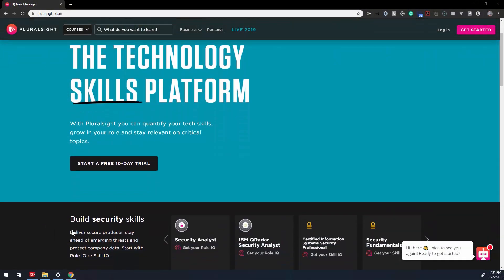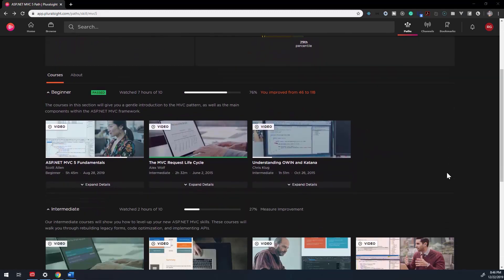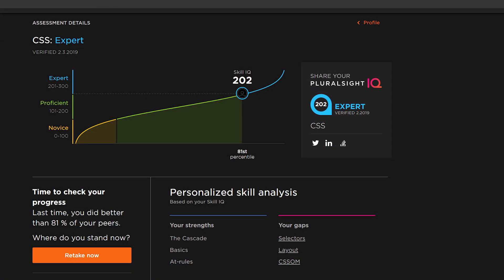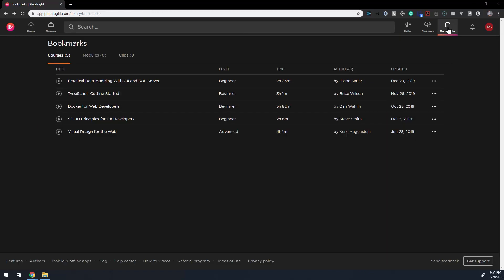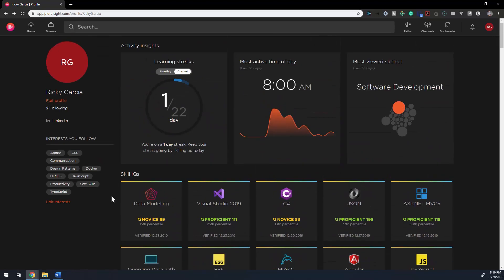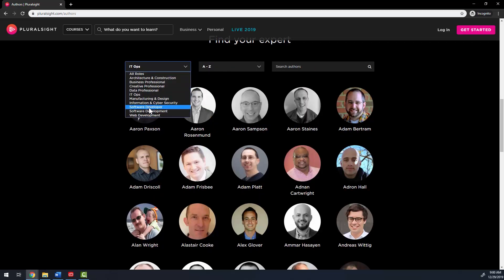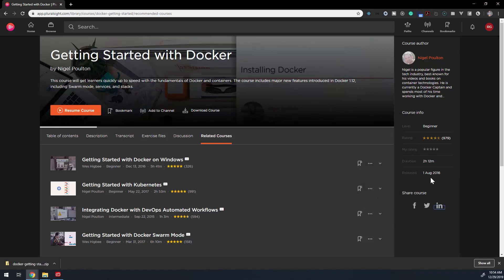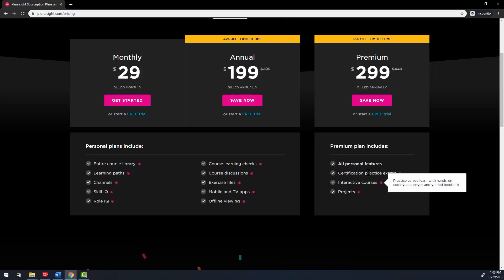Pluralsight Review 2020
Pluralsight is an online platform for tech professionals including software developers, marketers, project managers, and many more. They've been making online video courses since 2007. But what do they have to offer in 2020?
We'll dive in-depth into the platform and what they have to offer. Afterward, I'll give you my opinion about the platform. Is Pluralsight worth it? Can you learn software development from Pluralsight? Is Pluralsight legit? Only one way to find you. Press play to see for yourself.